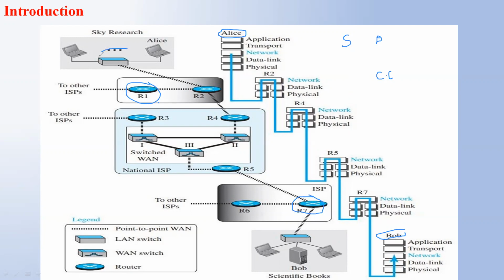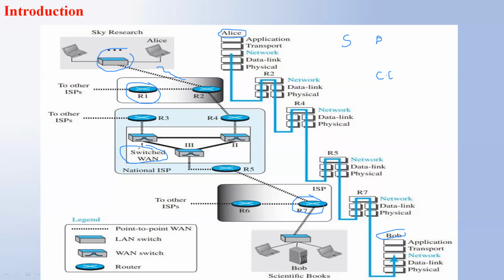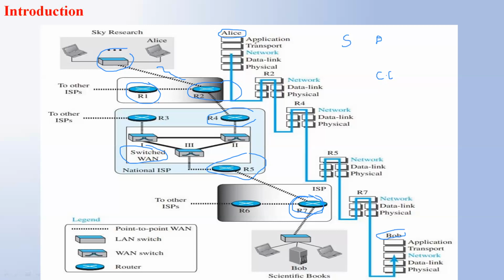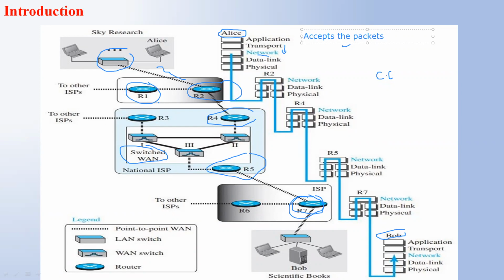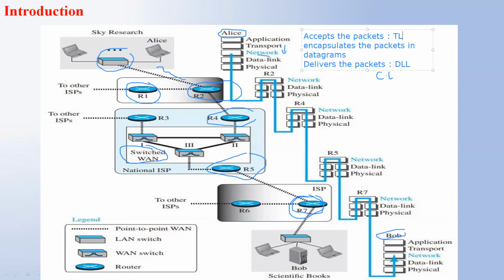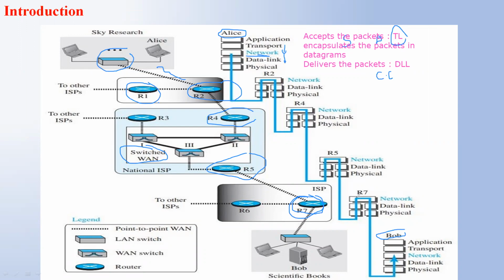Chapter 1 m3 p1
Module 3
Network Layer : Introduction
Communication in Network layer